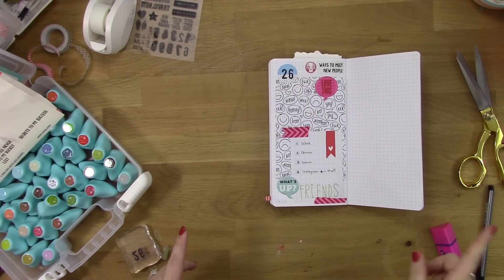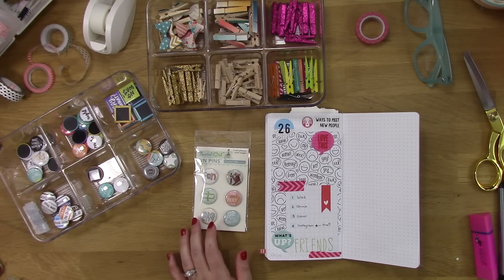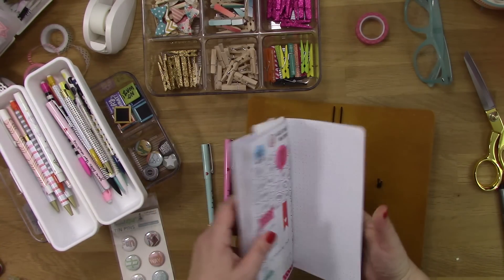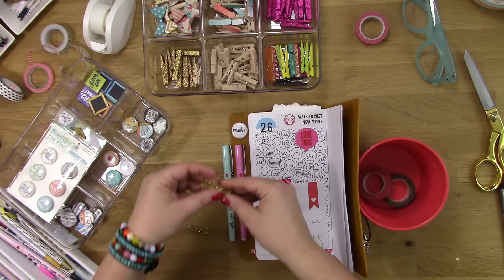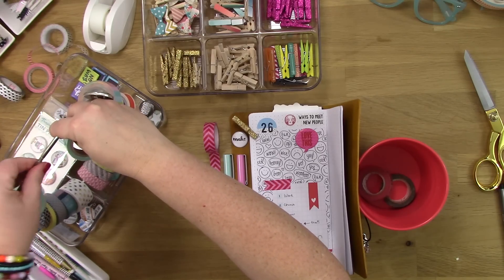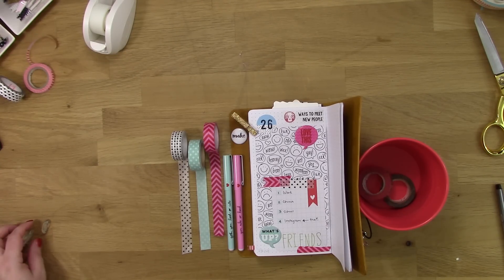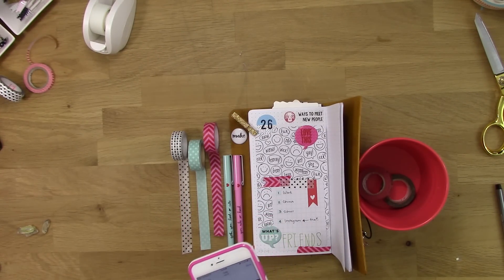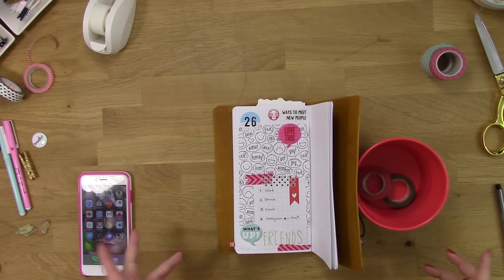Behind the Scenes: List 26 Photography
NOTE: I AM USING A WIDE FOXYDORI IN MANGO AND A REGULAR SIZED INSERT FROM YELLOWPAPERHOUSE ON ETSY.

Watch me photograph my 26th list: Ways to Meet New People.

So here by request is a video showing how I set up my Instagram photography AFTER List #26 was complete. Yes, you are getting to see all my little tricks and my pickiness of how I set up my shots for the List Challenge photos. Please let me know if this is something you would like to see more of in the future.

PLEASE NOTE: I will be hosting a challenge for April and I hope you will join me. Go to ListersGottaList.com to download the list prompts and directions.

Here is the Timeline and links

00:00 Introduction
00:01 Yellow Paper House insert: (Regular size)
00:02 Chalk stamps,
00:03 Scissors, Gold, Tailor Scissors
01:28 Tin Pins
02:10 Shop Bando pens
02:23 WIDE FoxyDori in Mango
04:22 DIY Paper clips
08:50 Our photography setup is at the bottom of most of our comment sections
09:10 Moldiv Iphone app

TheResetGirl is a participant in the Amazon Services LLC Associates Program, an affiliate advertising program designed to provide a means for sites to earn advertising fees by advertising and linking to amazon.com